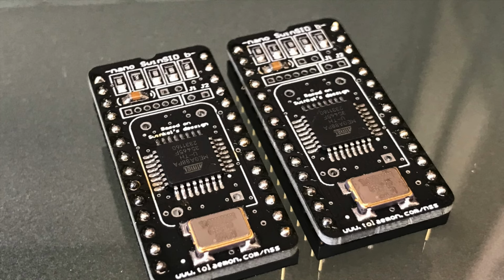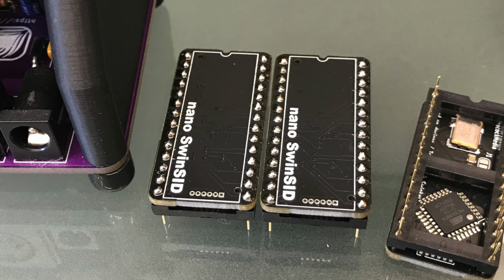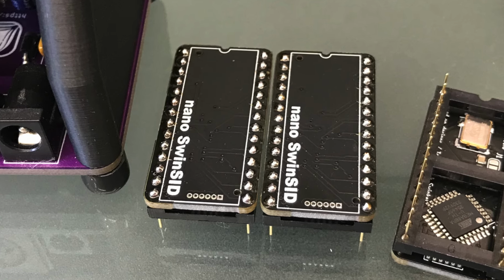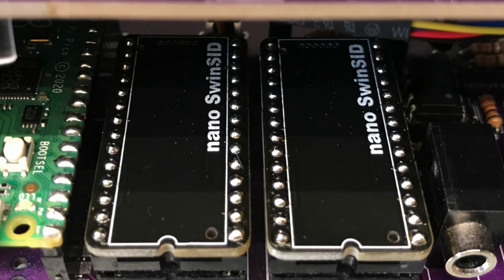Latest version of 'Drivin' SID tune, plus new SwinSID design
I've just received these in the post this morning. I was unable to make edits to Tolaemon's 'nano SwinSID b' design and so I made a new board design using the SwinSID schematic. This is a demo, (apart from the looks, and easier manufacture for me, they're the same as the nano SwinSID b)